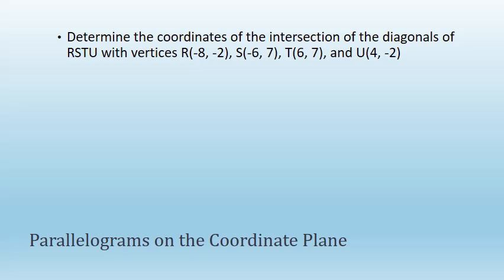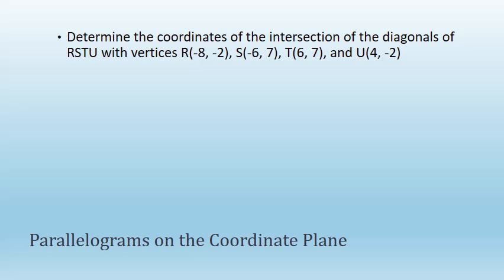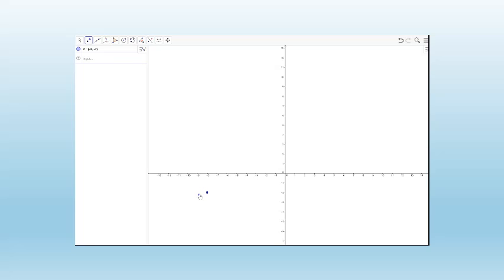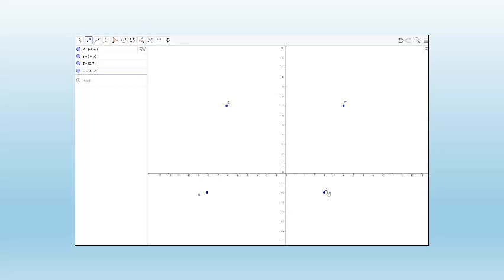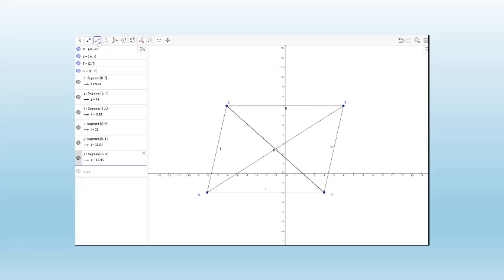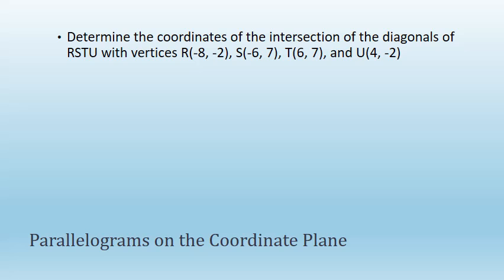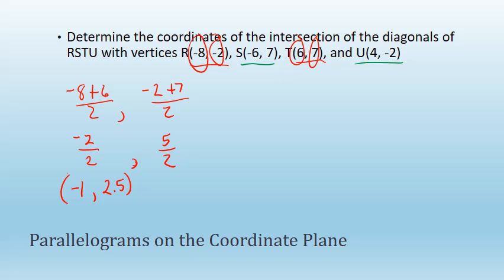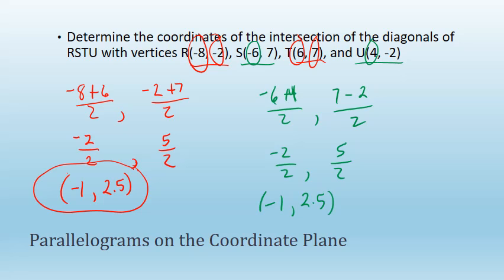Parallelograms and Coordinate Geometry